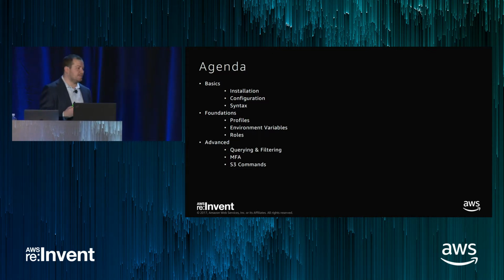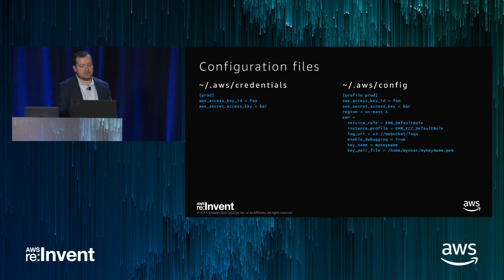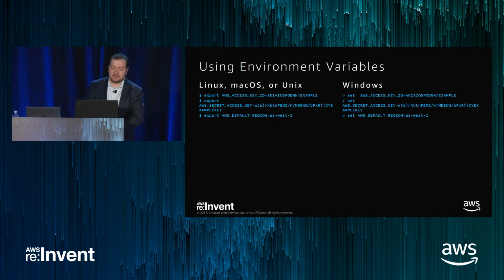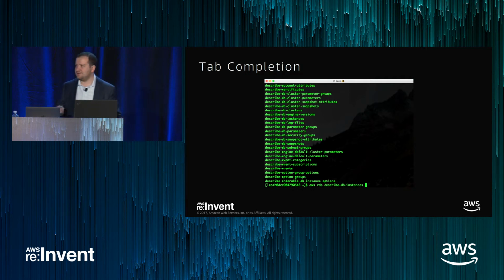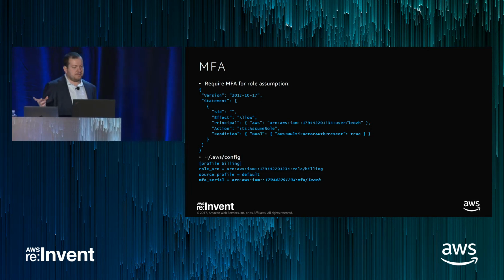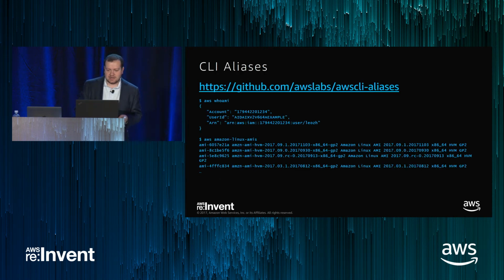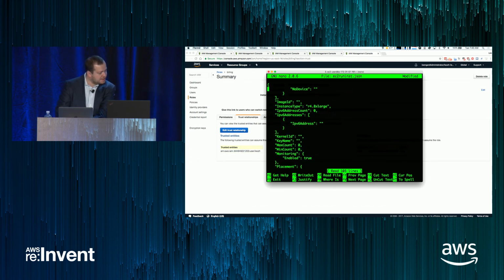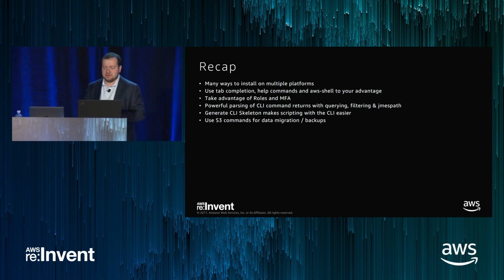AWS re:Invent 2017: Introduction to the AWS CLI (DEV323)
The AWS Command Line Interface (CLI) is a unified tool to manage your AWS services. In this session, we introduce the AWS CLI and how to use it to automate common administrative tasks in AWS. We cover several features and usage patterns including Amazon EBS snapshot management and Amazon S3 backups. We show how to combine AWS CLI features to create powerful tools for automation. See how to develop, debug, and deploy these examples in several live, end-to-end examples.